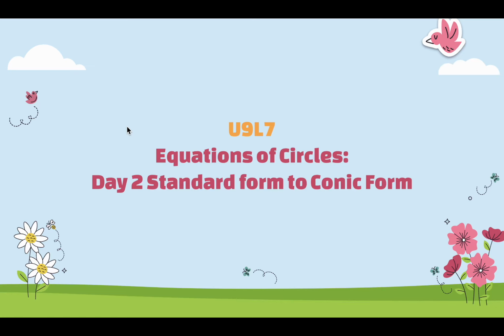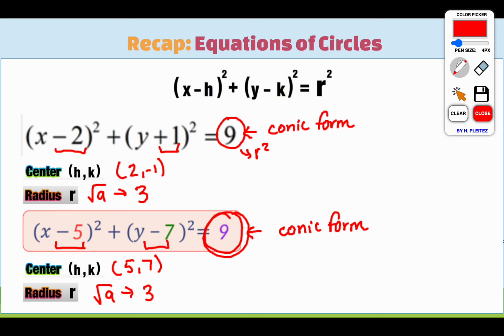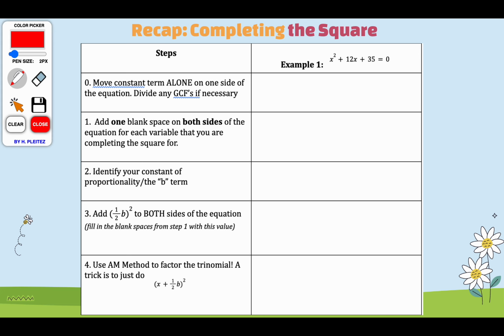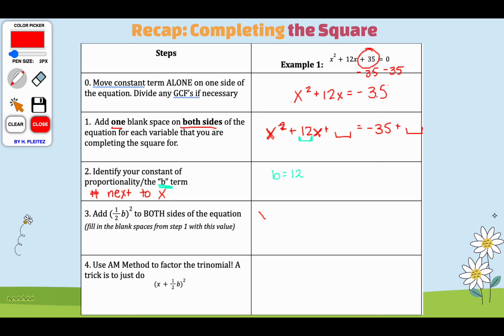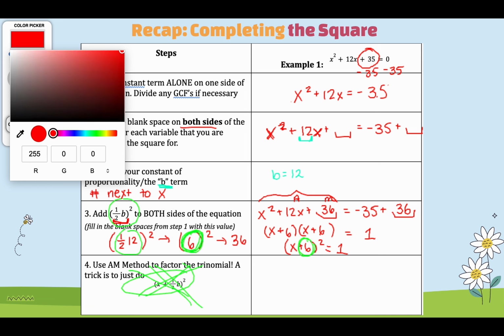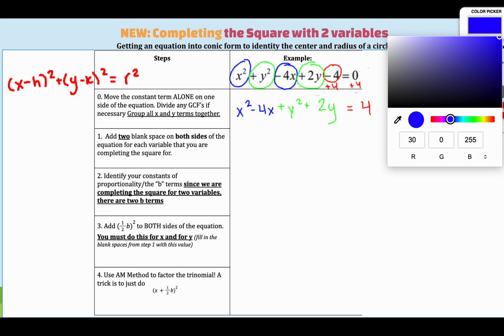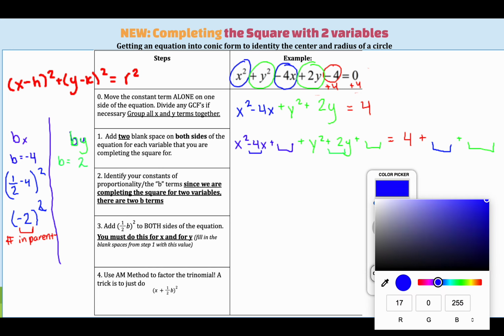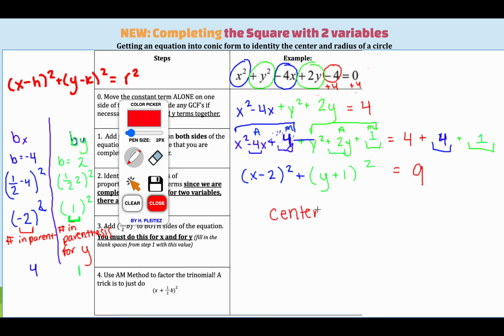Circle Equations Converting from General Form to Conic Form